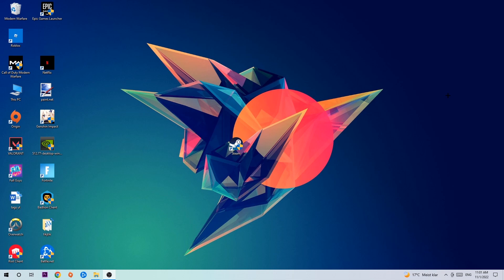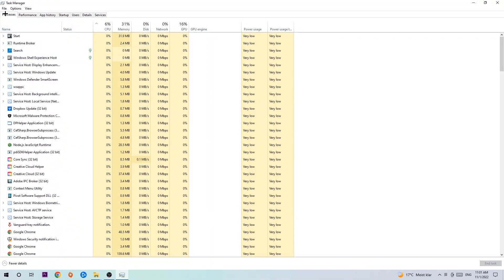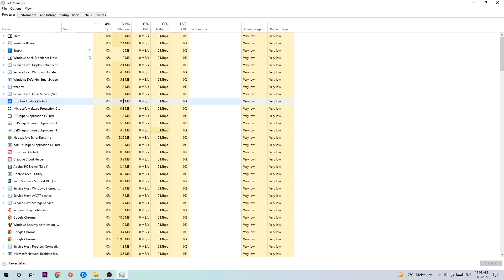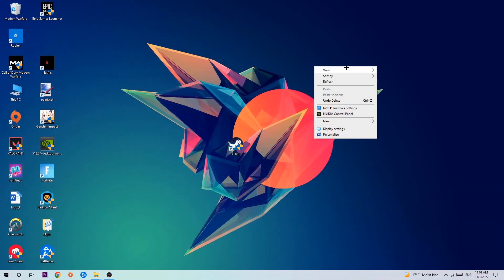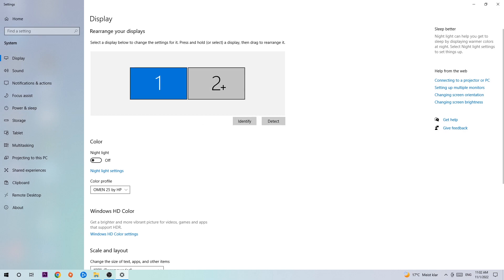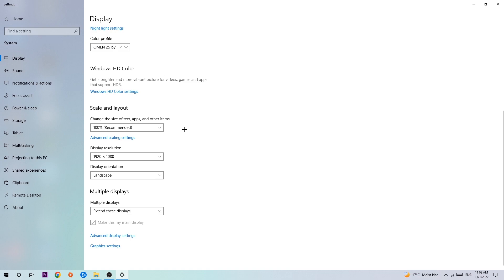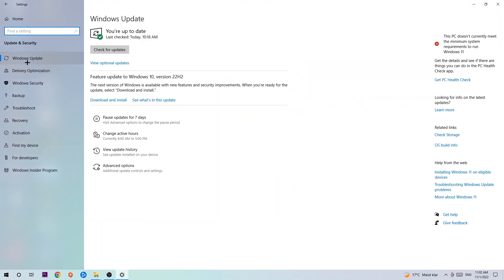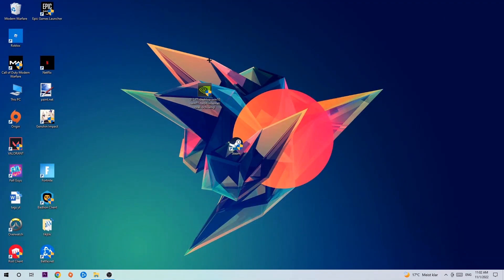Krunker – How to Fix Crashing, Lagging, Freezing – Complete Tutorial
how to fix Krunker crashing,
how to fix Krunker crashing on pc,
how to fix Krunker crashing on ps4,
Krunker crashing,
Krunker crashing pc,
Krunker crashing mid game,
Krunker crashing fix,
Krunker crashing 2022,
Krunker keeps crashing,
Krunker crash fix,
how to fix Krunker freezing,
how to fix Krunker freezing pc,
Krunker freeze,
Krunker freezing pc,
Krunker freezing fix,
Krunker freezing,
Krunker lagging,
Krunker lag,
Krunker lag fix,
how to fix Krunker lagging,
how to fix Krunker lagging pc,